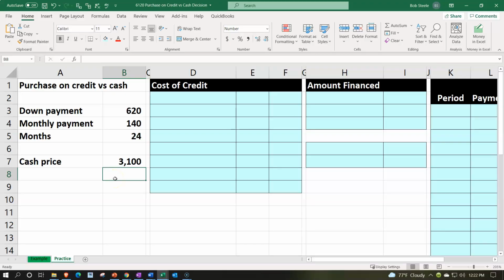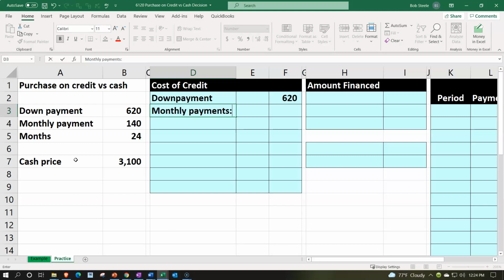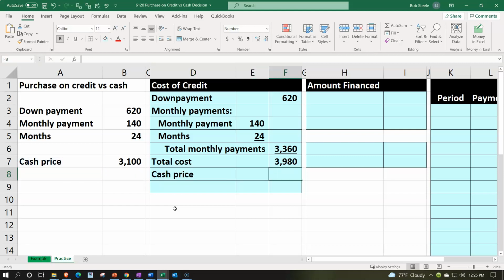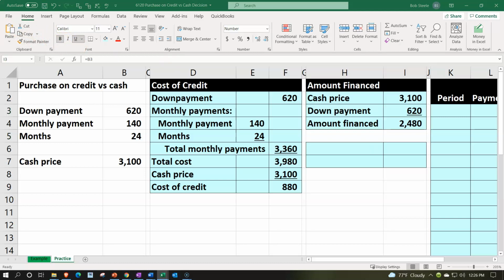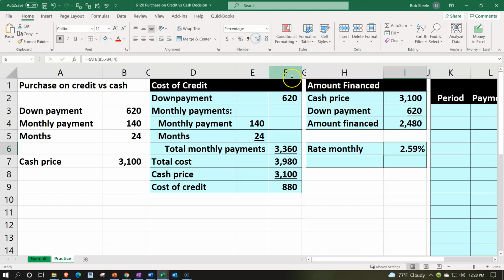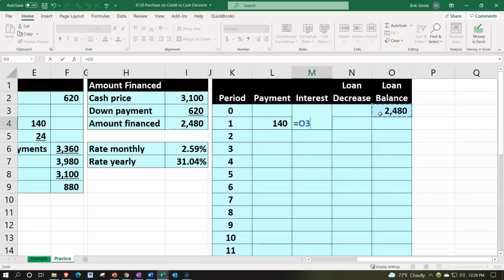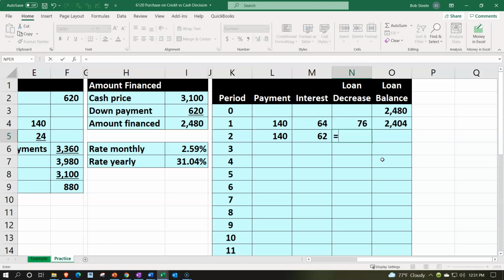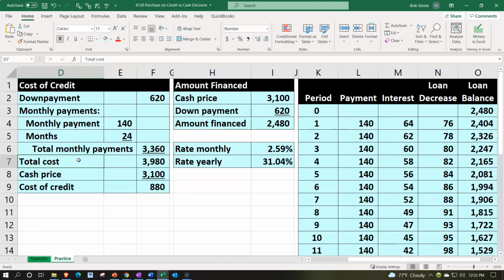Purchase on Credit vs Cash Decision 6120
Purchase on Credit vs Cash Decision
Personal Finance